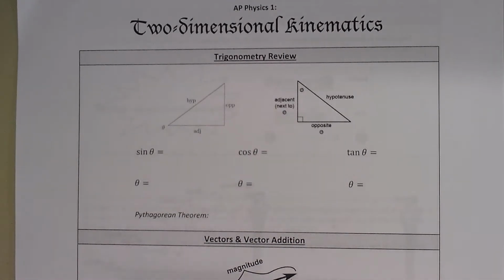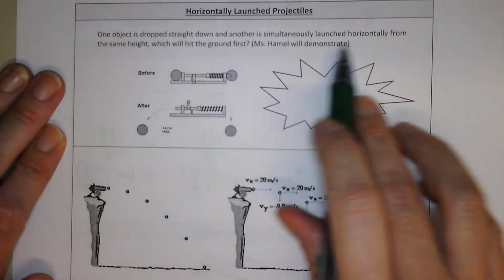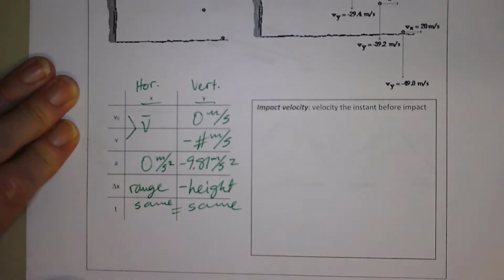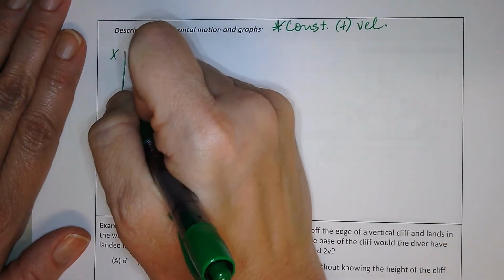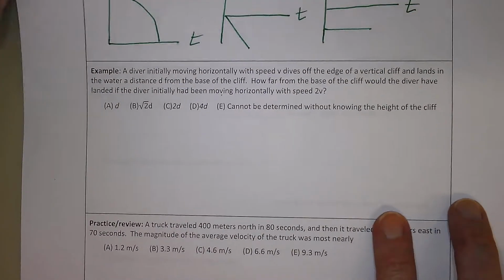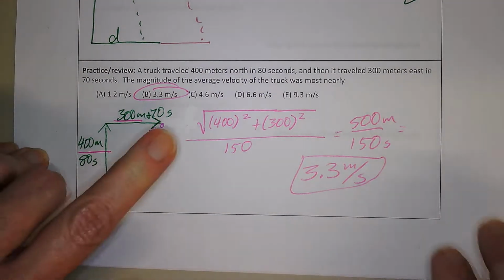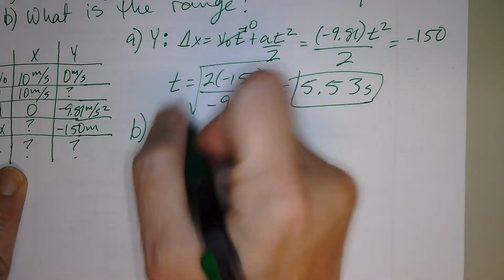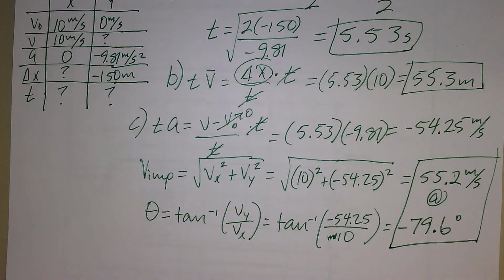AP 1 Horizontal Launch